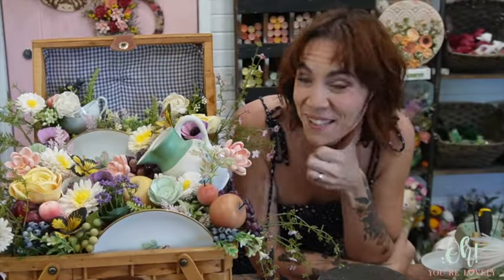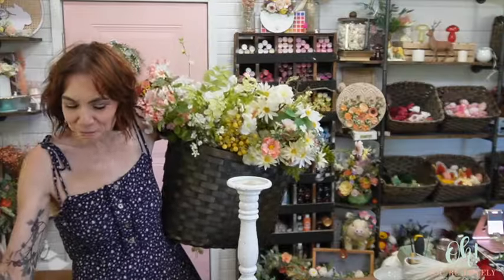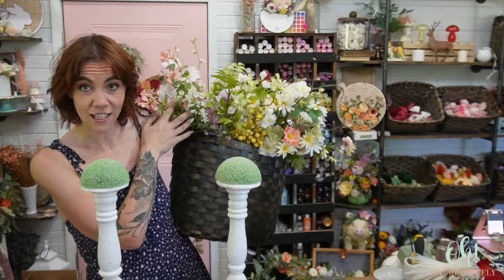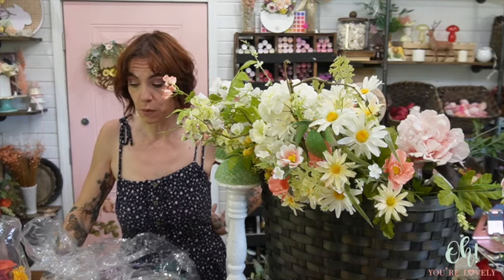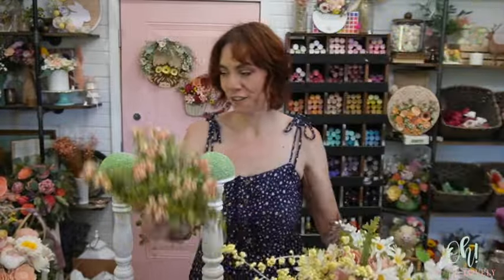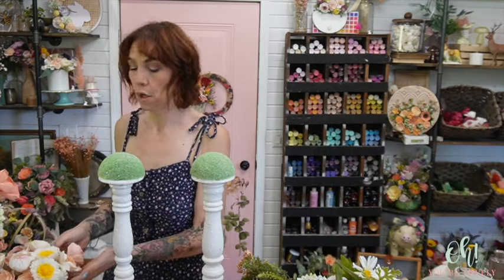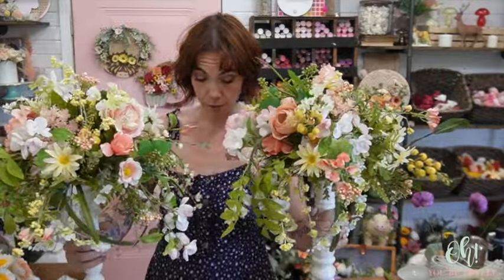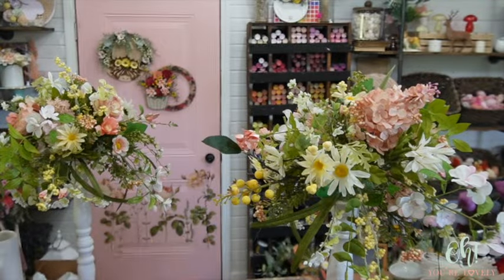Crafting Vlog. Thrift store, backyard chickens, and crafting to just craft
What You’ll Need:

Floral Foam
Greenery
Sola Wood Flowers
Candle Holders

In the Sweet By and By - Zachariah Hickman